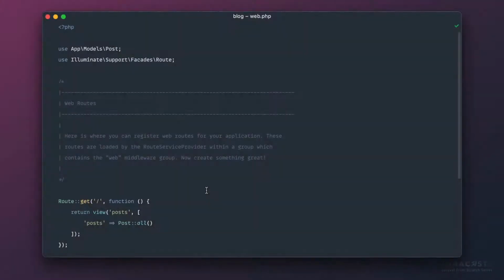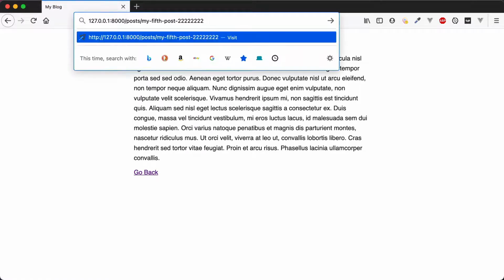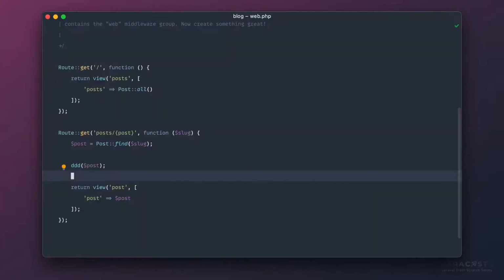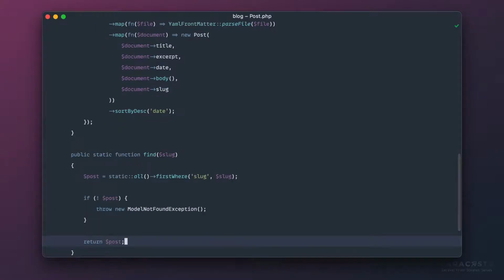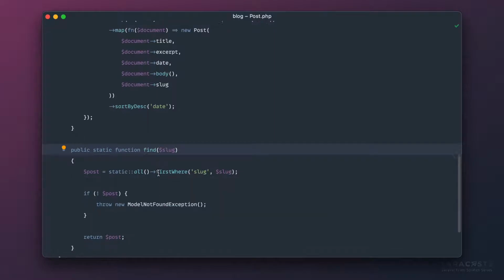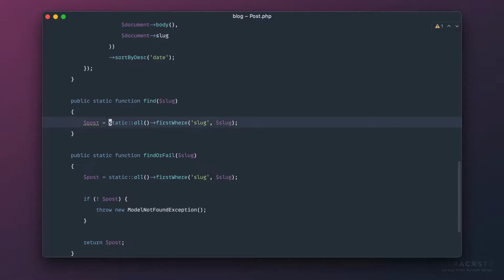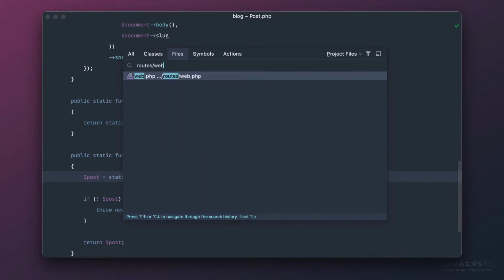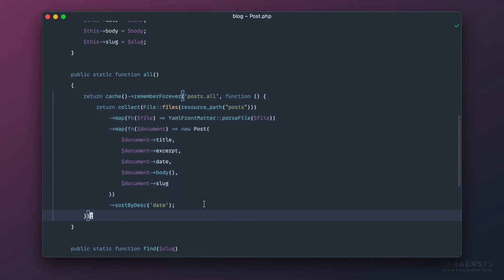16 A Few Tweaks and Considerations